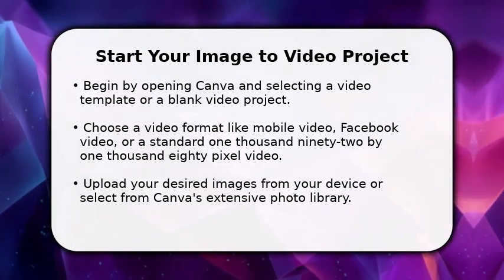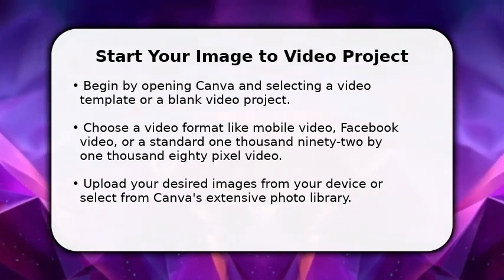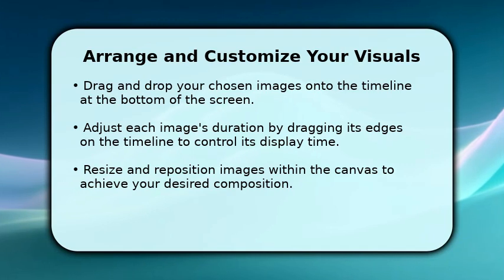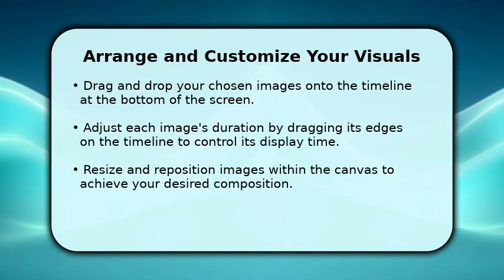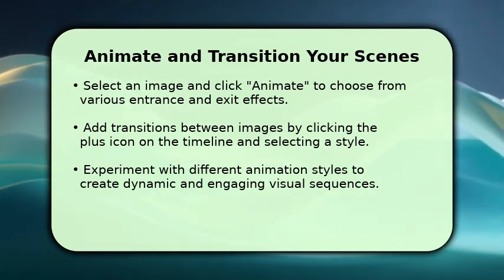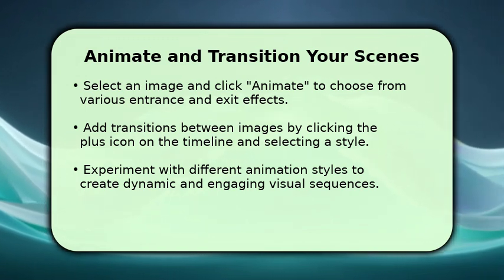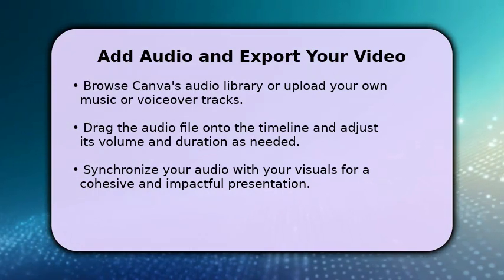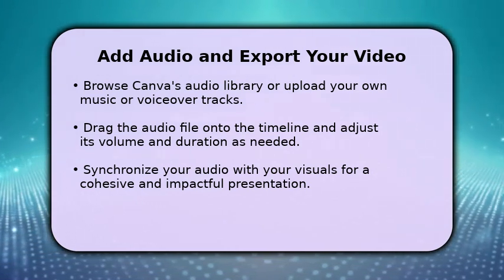How to Use Canva Image to Video (Only Way)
▸ (t) In this video, we will show you how to easily convert an image into a professional-looking video using Canva. Whether you're a business owner or just looking for a creative way to share your ideas, this tutorial is perfect for you. We'll walk you through the step-by-step process of creating a stunning animated video from scratch.

Canva image to video, how to make a video from an image, canva tutorials, animated videos, video creation software